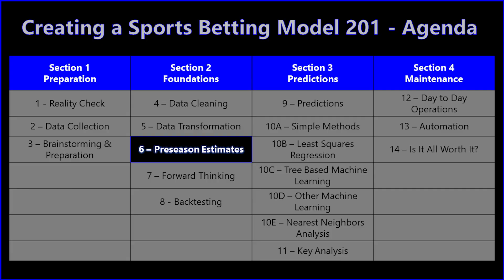Creating a Sports Betting Model 201 | Part 6 - Preseason Estimates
In this video I cover why preseason estimates are so important, what they do, and why you have to master them to have any chance at winning whatsoever.